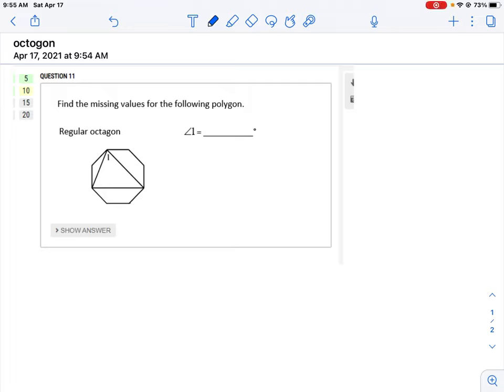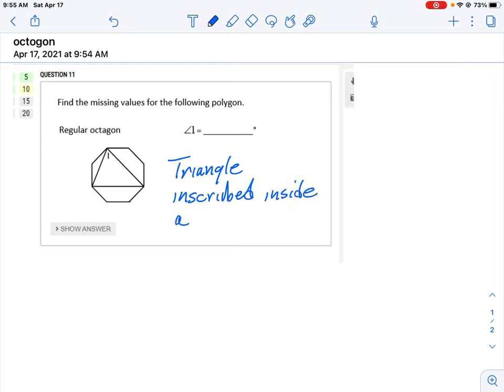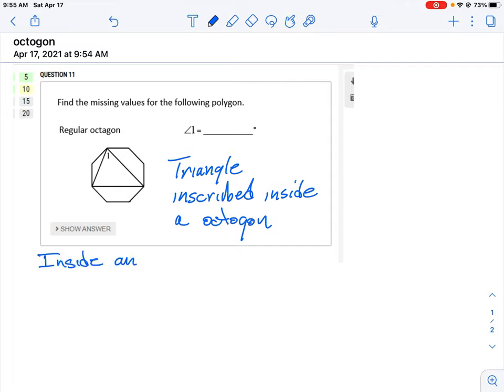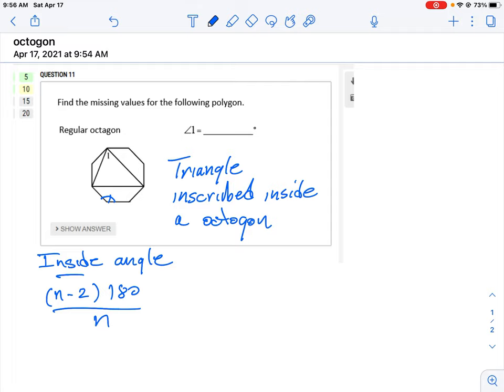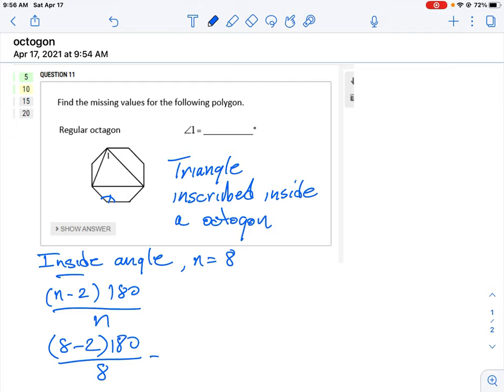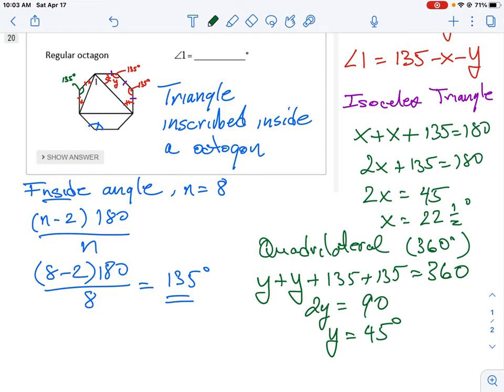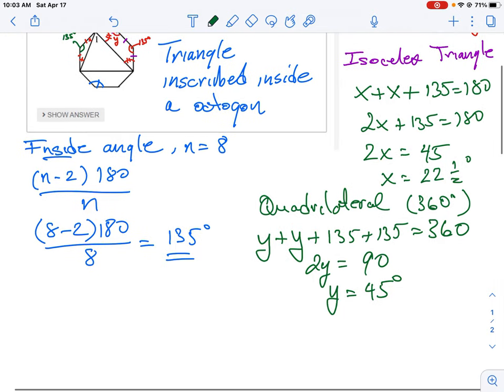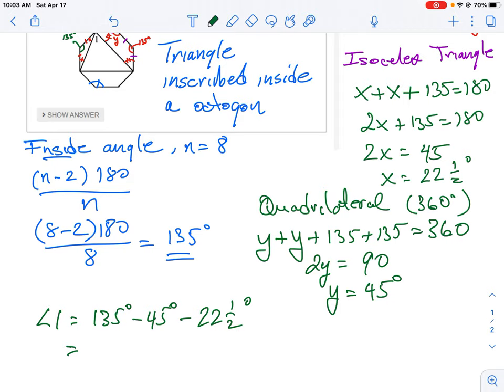FOM 11 CC U2 Angles